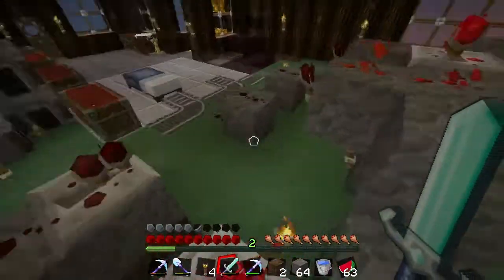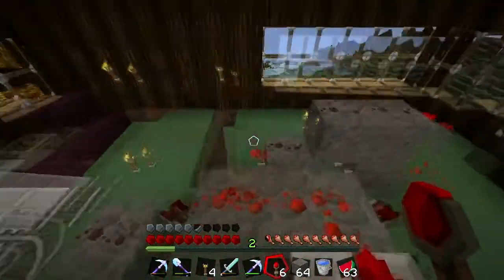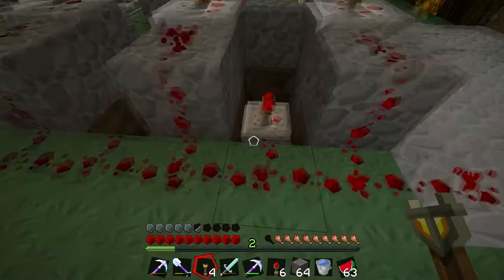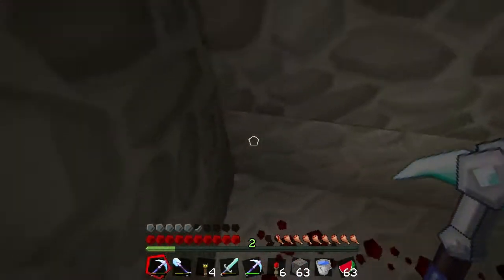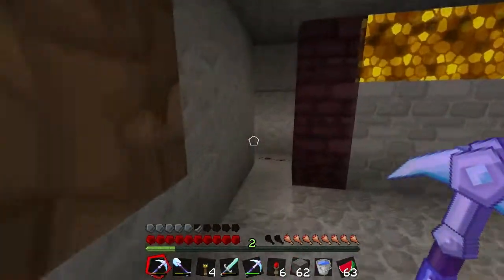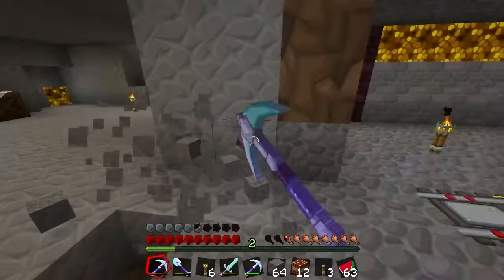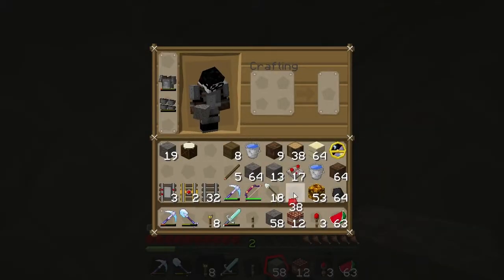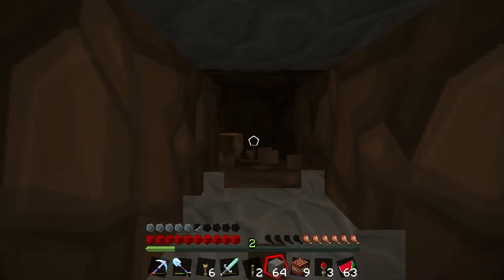Adventures in Minecraft Season 2 - EP 033: "Select Your Destination"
I actually found a better way to fix it, you will see next episode!